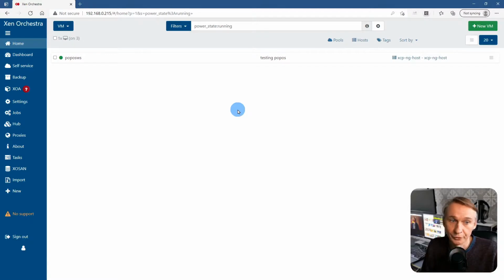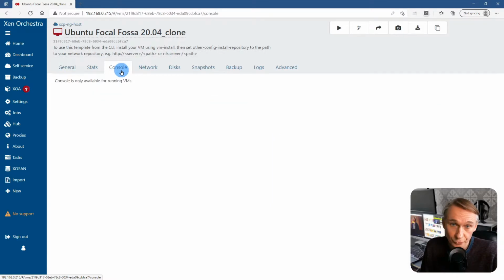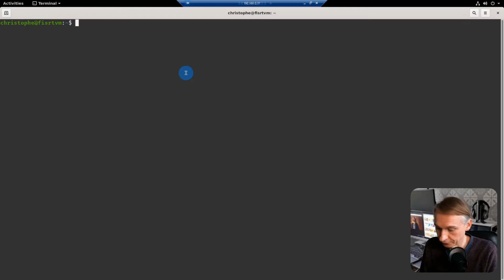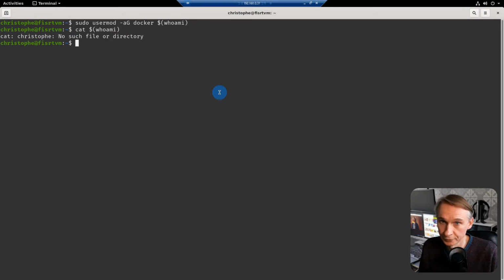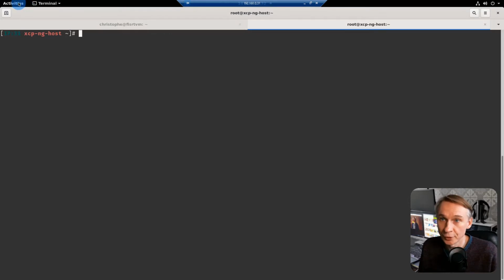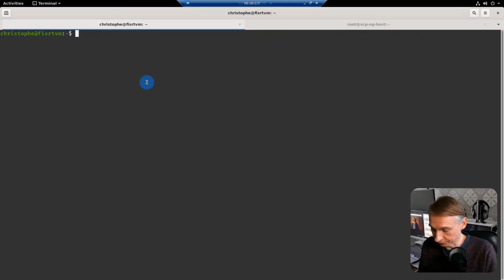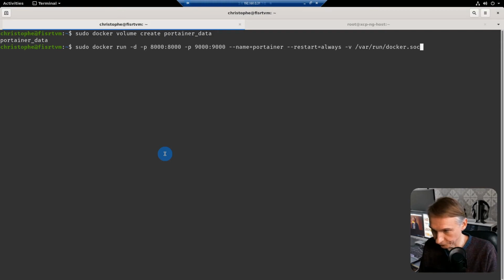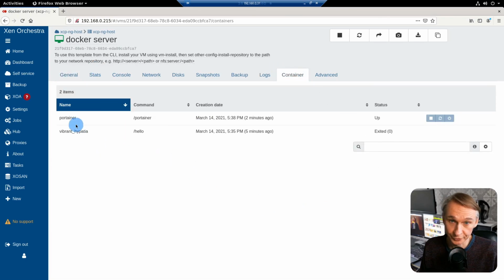Using docker containers on XCP-ng with Xen Orchestra CE step by step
0:00 - intro
0:40 - exlaining my work environment
3:32 - cloning the vm for docker server
4:06 - starting the docker server and renaming it in XOA
5:36 - switching to the Pop_OS! vm workstation
5:55 - logging into the docker server
6:29 - updating the docker server
8:17 - configuring the docker server
11:04 - configuring the XCP-ng host
14:56 - what is changed in XOA and executing some containers
22:00 - end word

1. Create a VM
In my tutorial I am cloning one existing VM.

2. Inside the VM you have to install docker, openssh-server and ncat?

$ sudo apt install ncat

To use docker has non-root add the user to the docker group inside your VM

like this.

$ sudo usermod -aG docker $(whoami)

Do not forget to logout and login are it may not work with your account

To check if docker is running  type the following

$ systemctl status docker

3. Then in your XCP-ng host you have to install xscontainer
Like this:

$ yum install xscontainer

Followed by executing

$ xe-toolstack-restart

to restart the toolstack

and use the following command

$ xscontainer-prepare-vm -v vmuuid -u christophe

4. Test your VM with container tab

5. To install portainer execute the following command on your VM
$ sudo docker volume create portainer_data

$ sudo docker run -d -p 8000:8000 -p 9000:9000 --name=portainer --restart=always -v /var/run/docker.sock:/var/run/docker.sock -v portainer_data portainer/portainer

Check the container tab.

Try portainer ip:9000 in your browser.